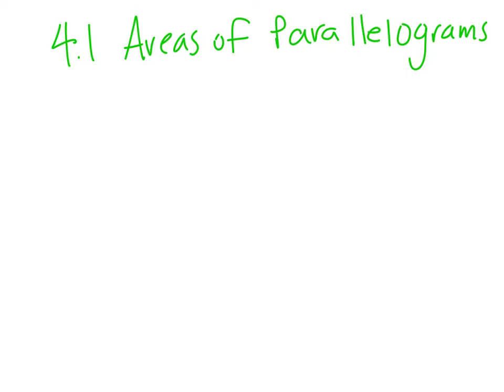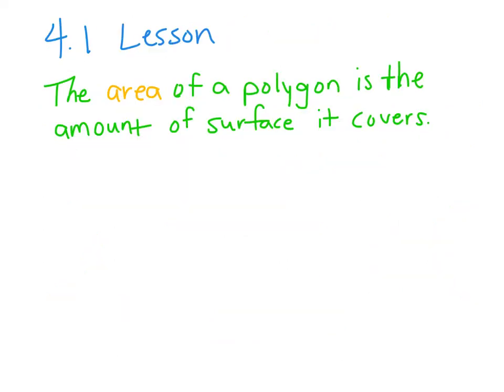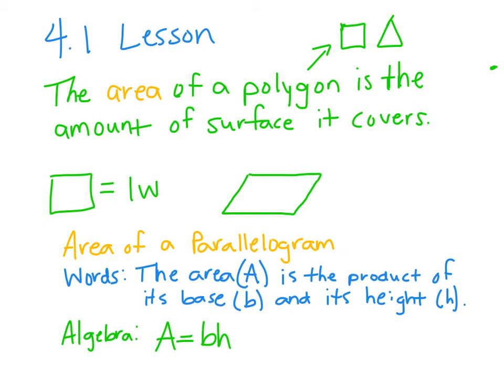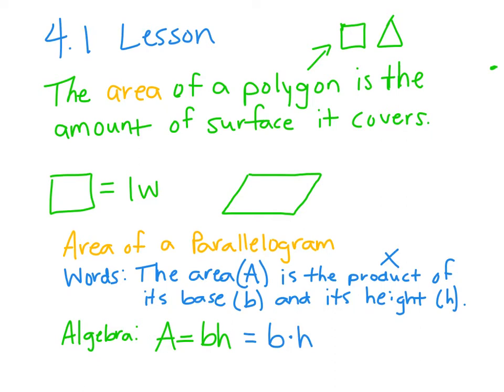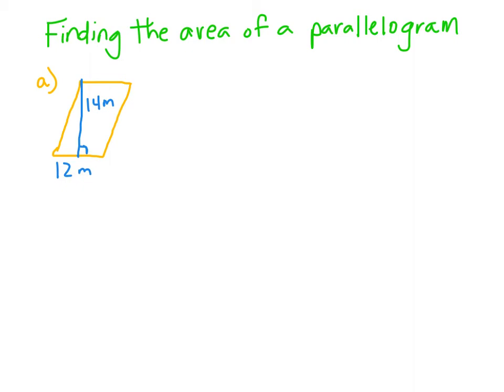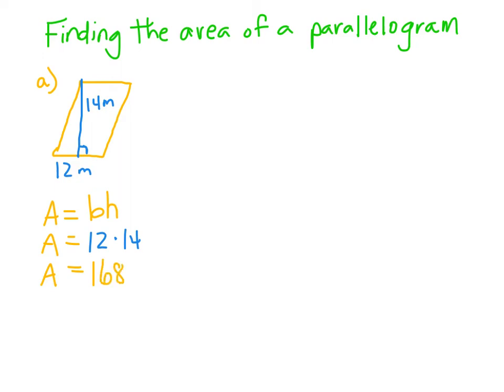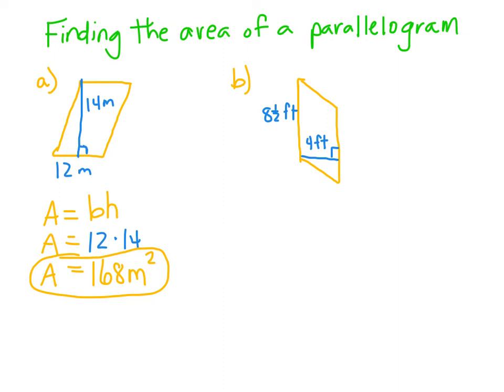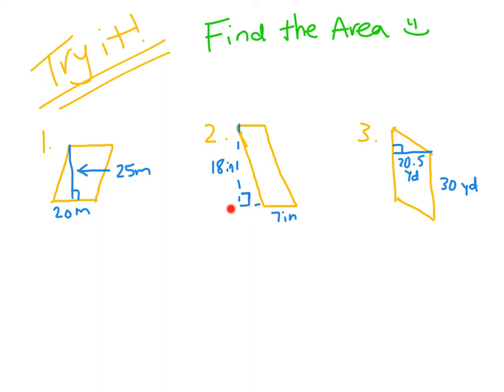4.1 Areas of Parallelograms